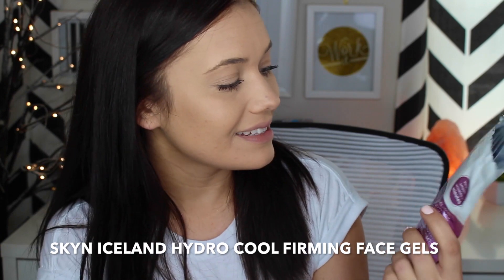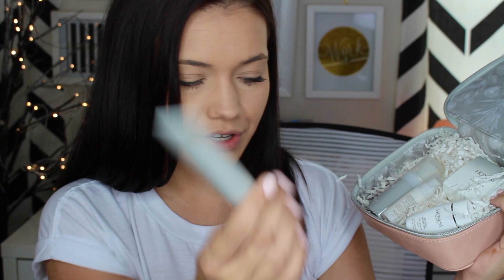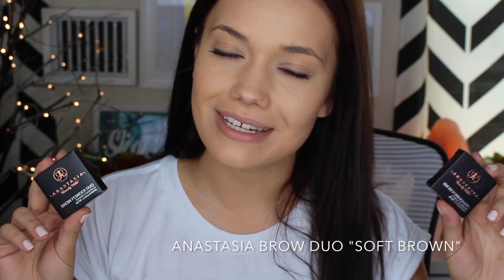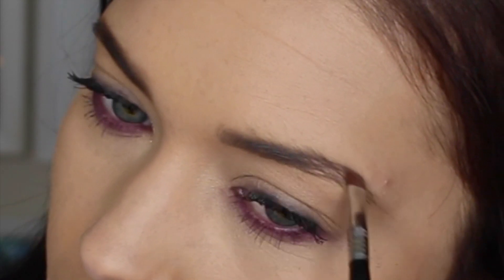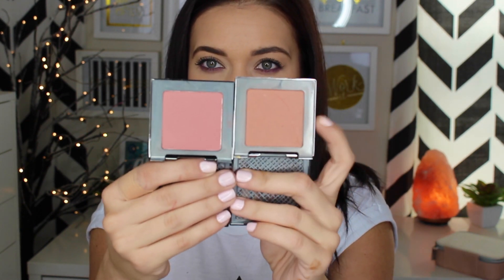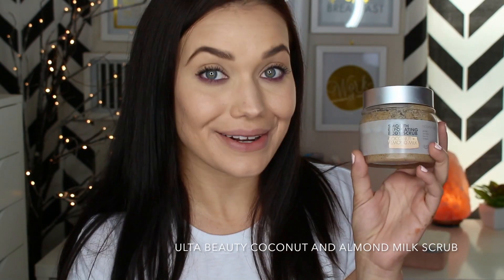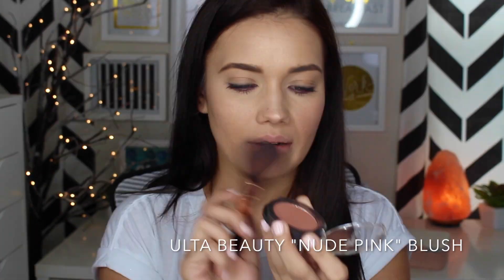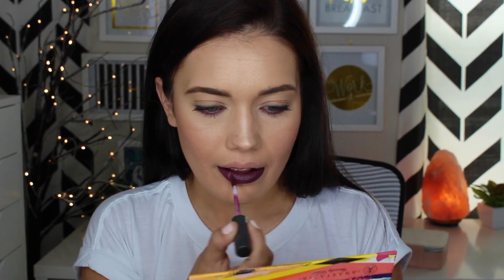ULTA Beauty Try On Haul | 21 Days of Beauty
Today I will be testing out some new products from Ulta Beauty and also sharing some 21 Days of Beauty Steals and Exclusive Kits!

thatgirlshaexo

thatgirlshaexo

EDITING PROGRAM:
-iMovie 4K

=free to sign up and you get cash back on all the sites you shop at like Sephora, Ulta Beauty, Sigma Beauty Etc! + get a $10 Amazon gift card when you sign up!! You're shopping anyway- get some money back folks!